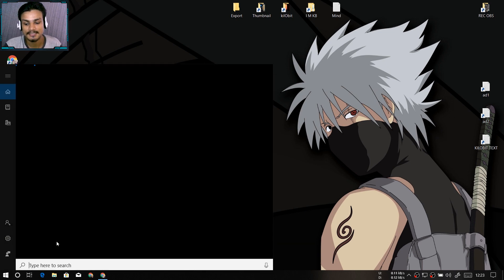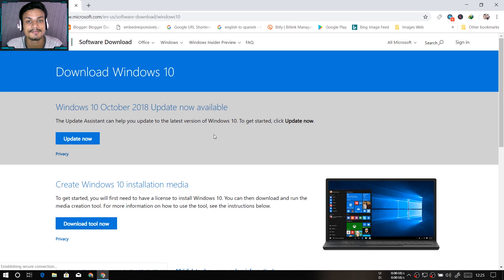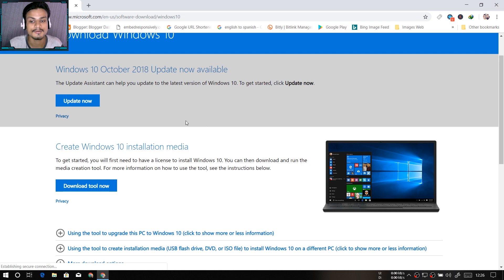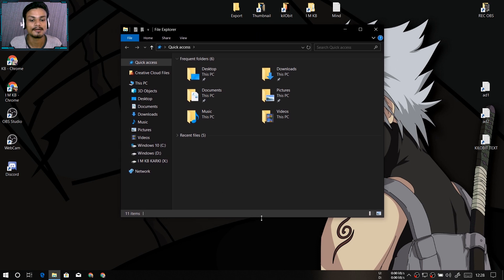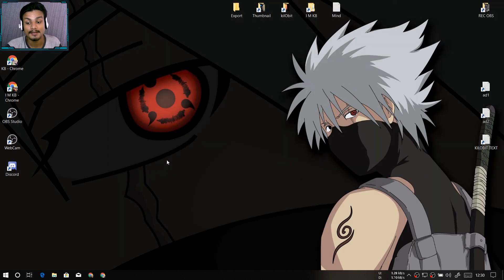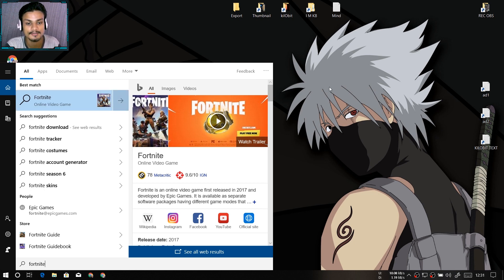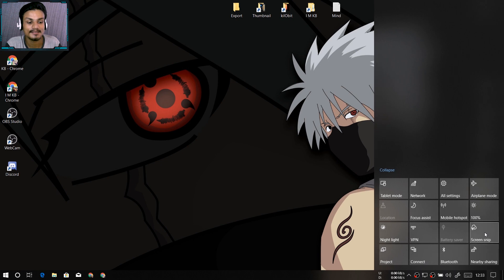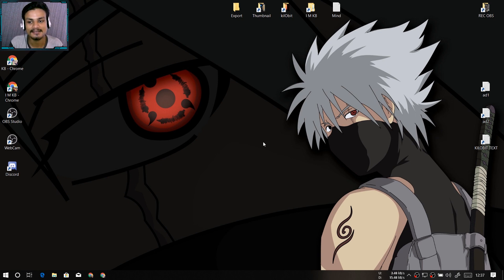Windows 10 V.1809 (Update/Download) What's New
The Windows 10 version 1809 aka October Update is finally here and this is how to get the new Windows 10 v1809 for free ENJOY!